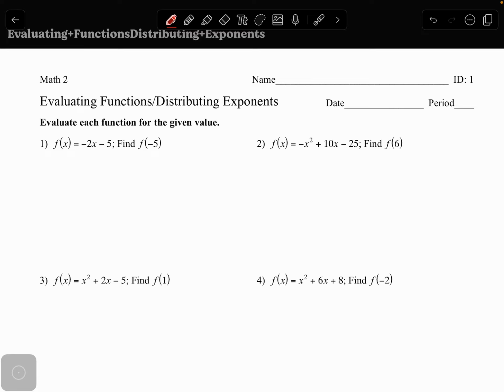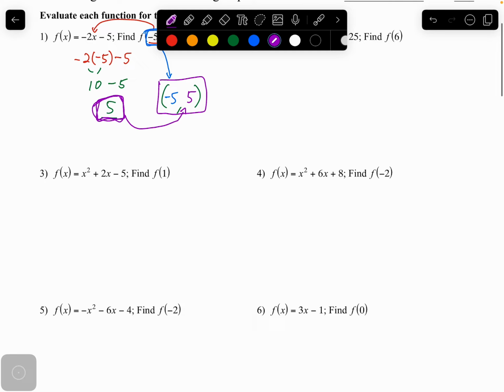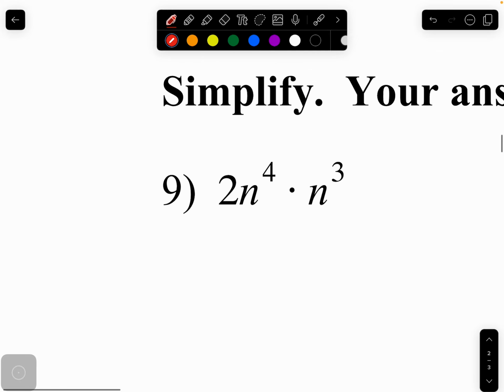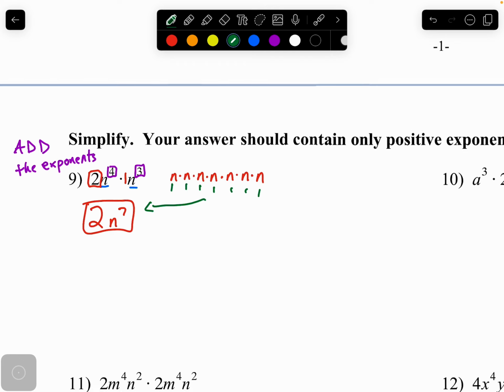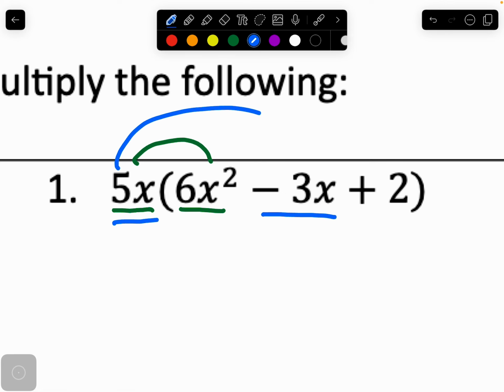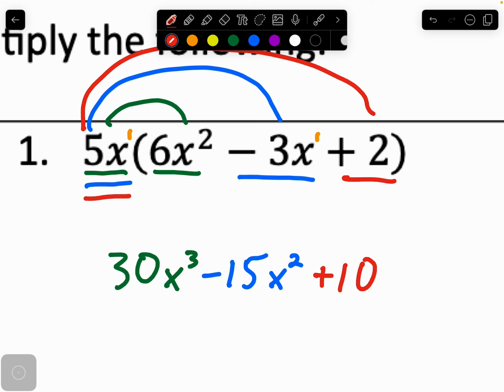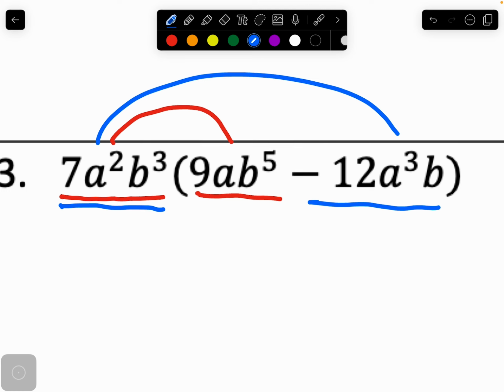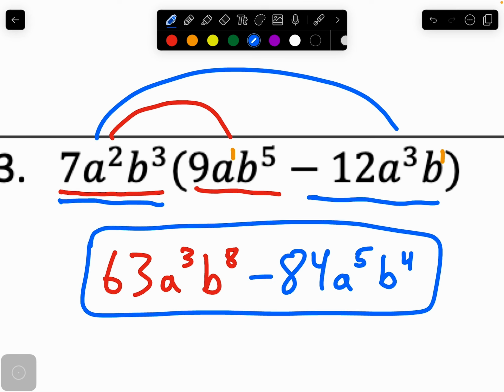Evaluating Functions and Multiplying Exponents